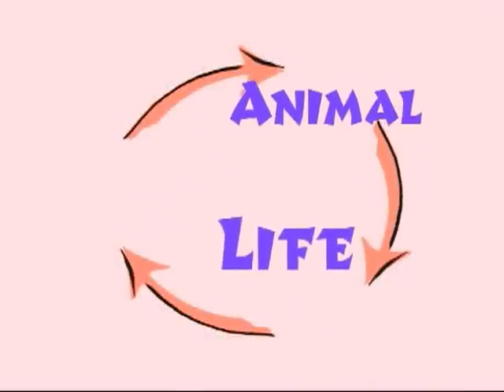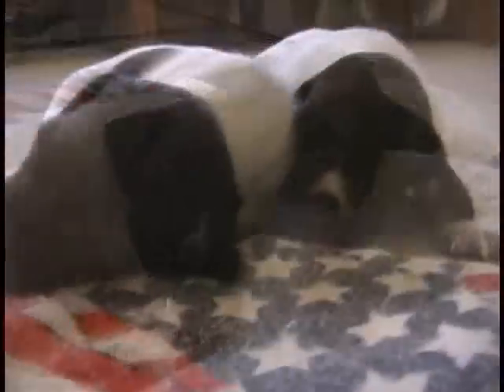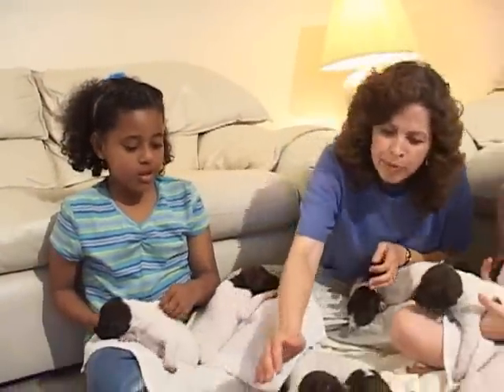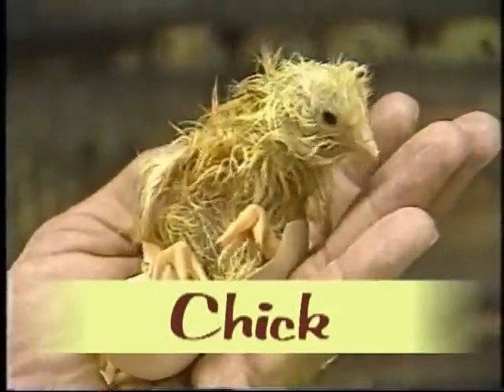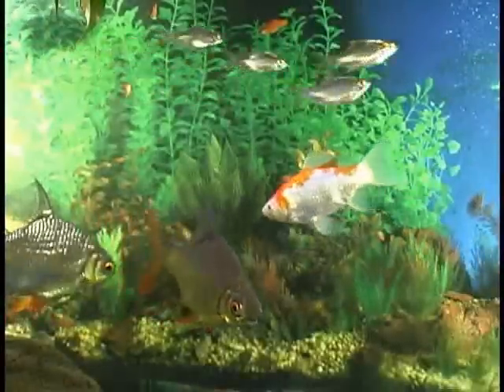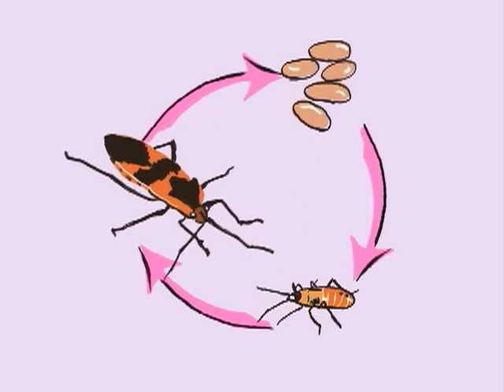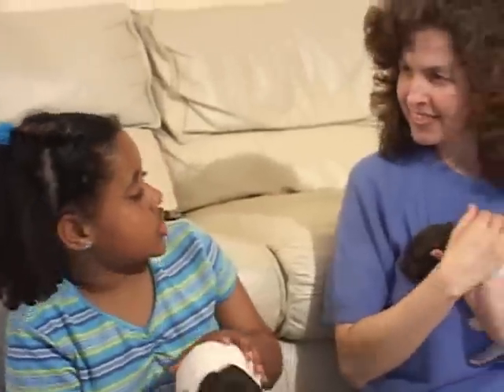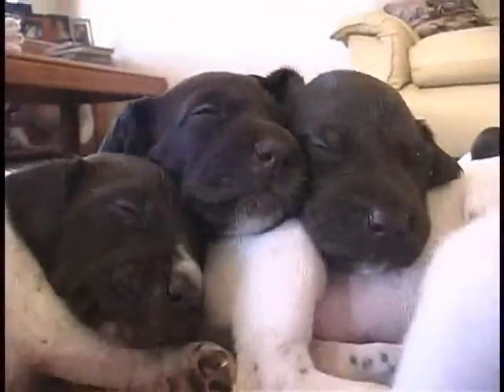Animal Life Cycles